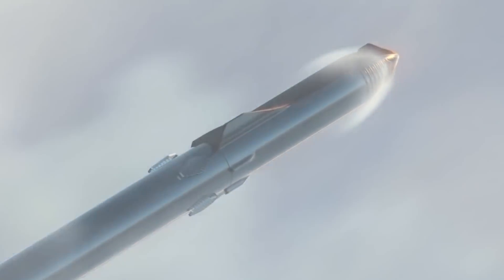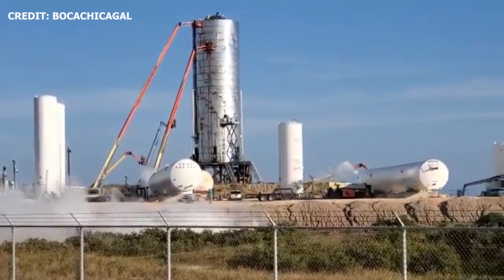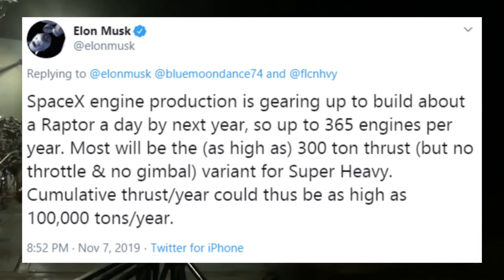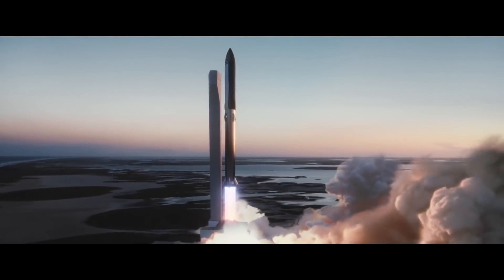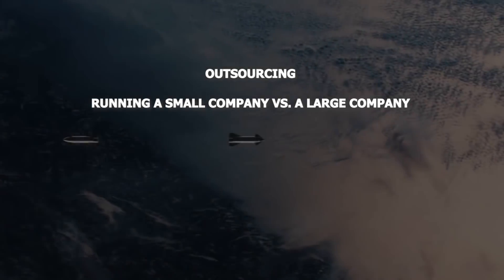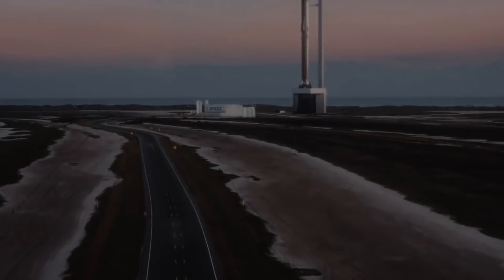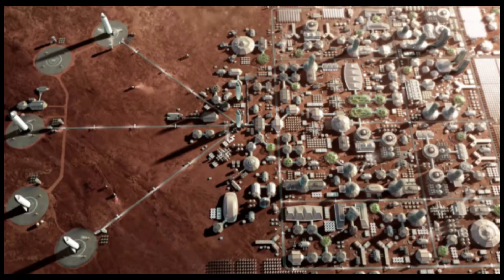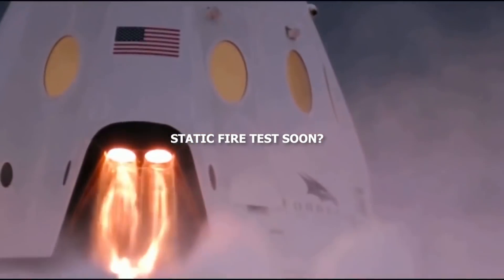SpaceX Starship Updates - 1000 Starships & MARS BASE ALPHA by 2040s I Raptor Progress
Elon Musk's Complete interview at Air Force Space Pitch Day

1000 Starships. 1 Million tons to build a city on Mars over the next 20 years.
Marginal Cost of Starship $2M.

Crew Dragon Static Fire Test - NET November 9th

Starlink-1 - NET November 11th
Milestone- First time to fly the same booster 4 times.
SpaceX will attempt to catch both payload fairing using GO Ms. Chief and Go Ms. Tree